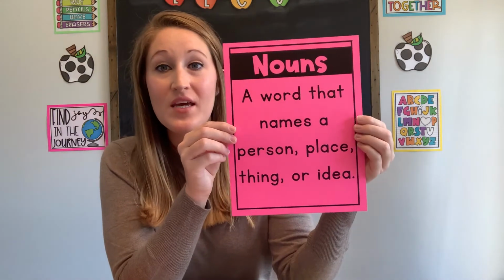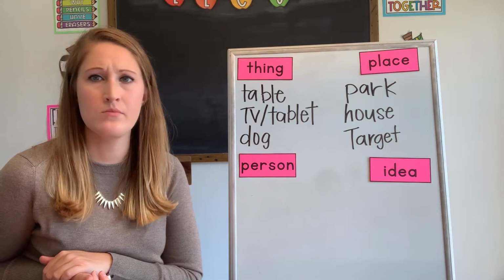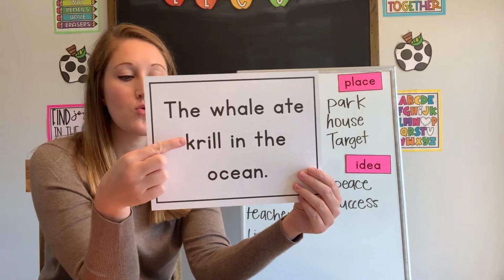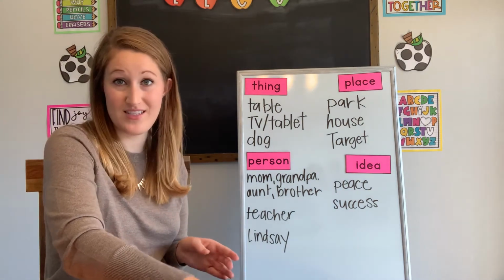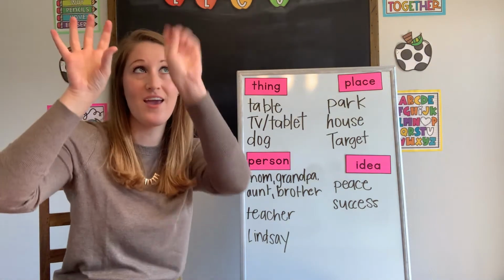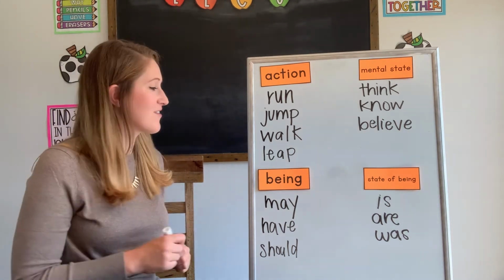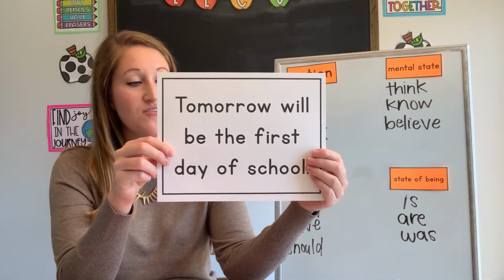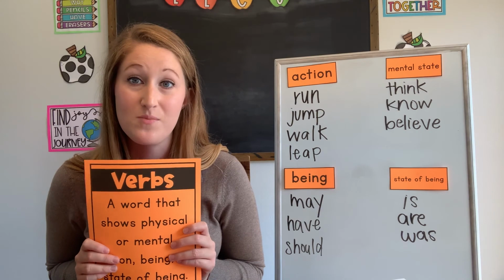Parts of Speech in Sentences 1 | 3rd Grade Reading | Teaching In Room 9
OBJECTIVE: I can explain how different parts of speech are used in sentences.

Julia St. Louis
Mehlville School District
Rogers Elementary School